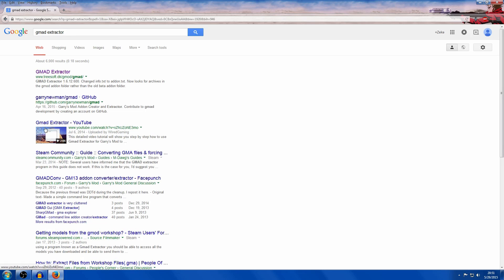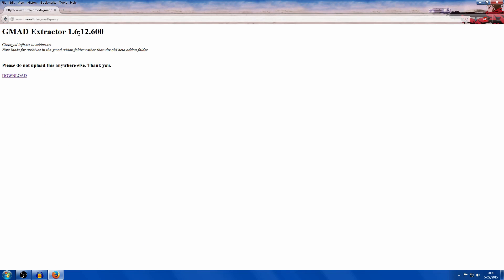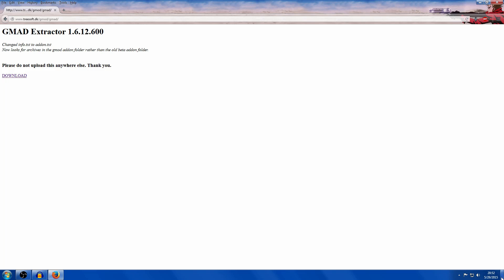How to Use Gmad Extractor (Every YouTube Tutorial Ever)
How to Use Gmad Extractor.

Suspense Music: O Fortuna performed by MIT Concert Choir